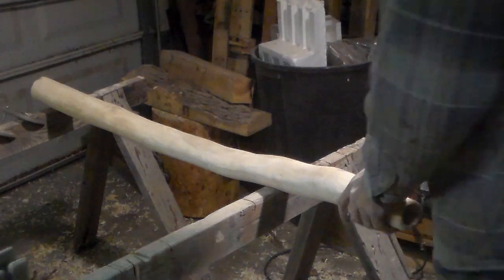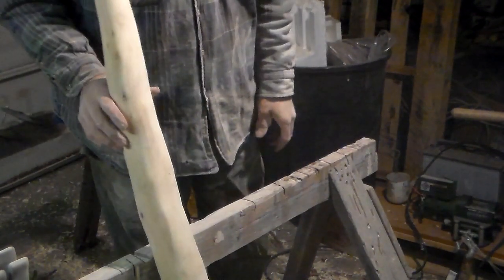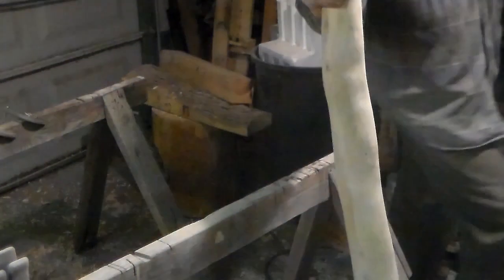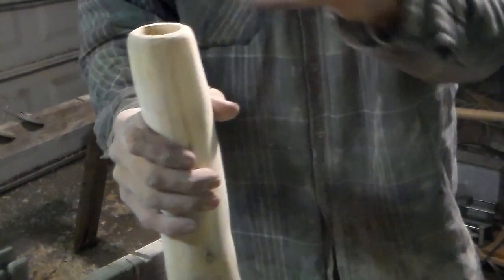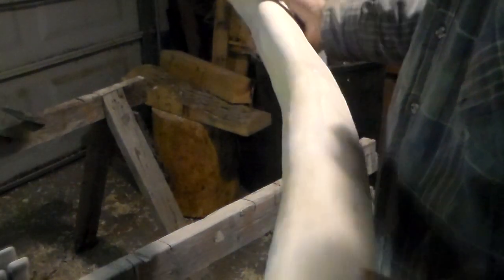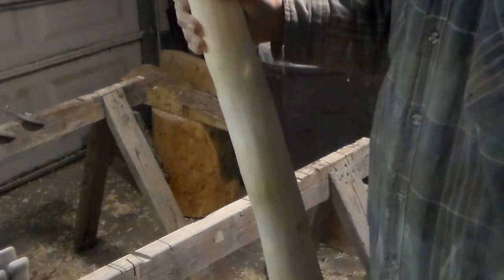#61 Maple Didgeridoo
So I used to make Didgeridoos to go along with my drums. I had access at my job at the time to a band saw big enough to split the branches. Haven't been able to do that in many years. till now.